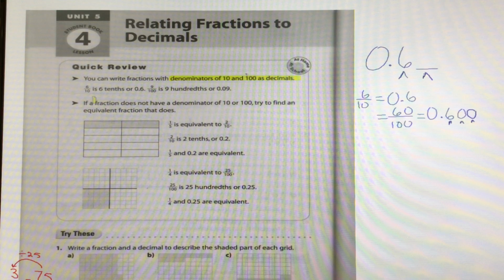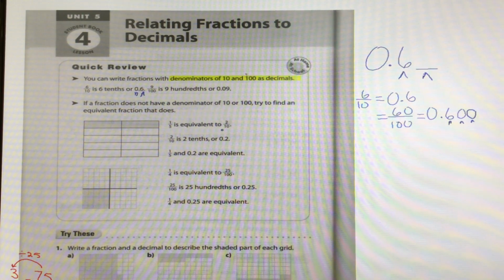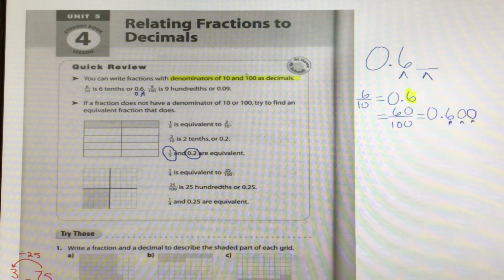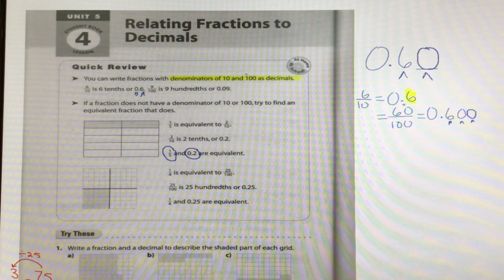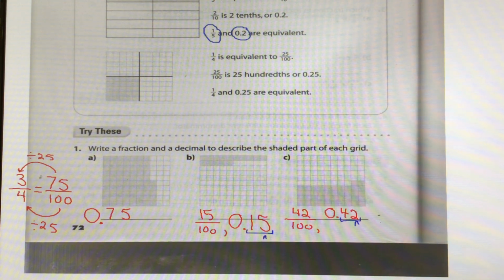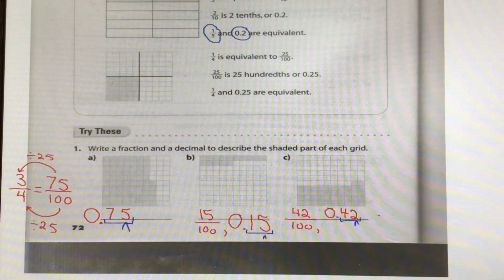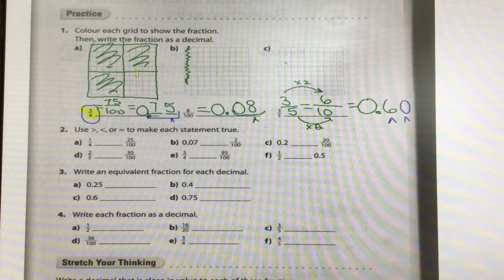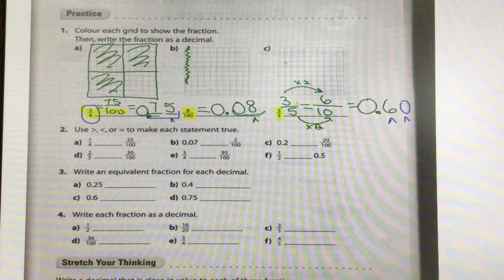Unit 5, Lesson 4